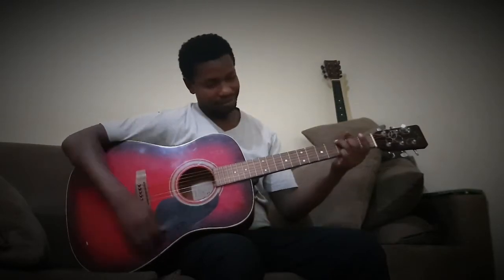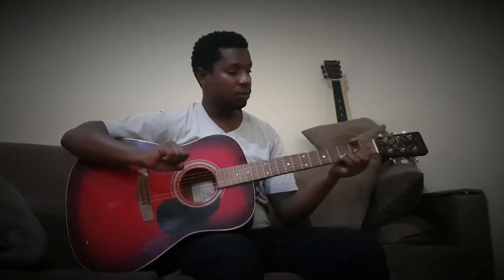Chikibombe by Levixone guitar chords in the keys of C, D and G (Intermediate)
Learn how to play Chikibombe by Levixone